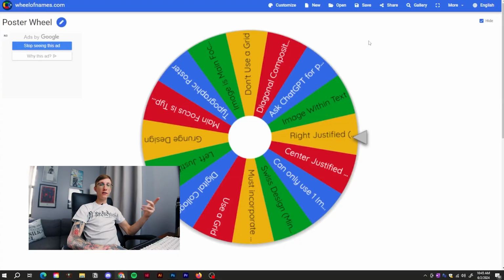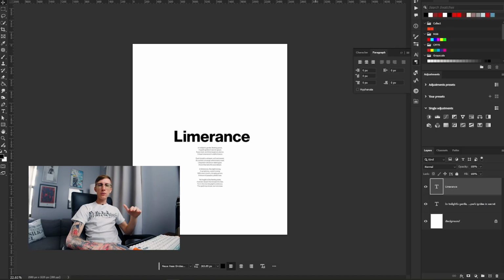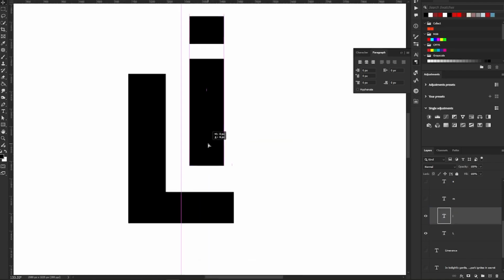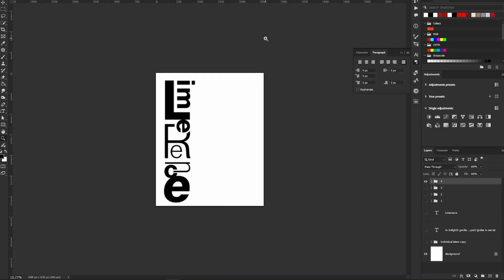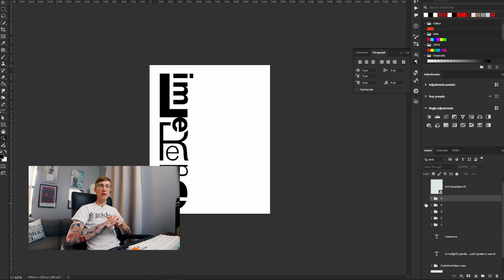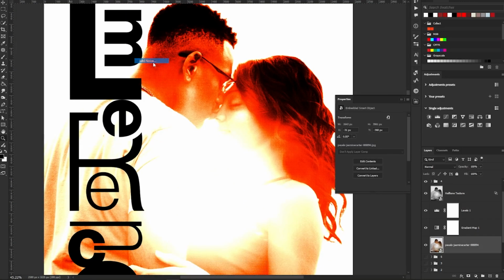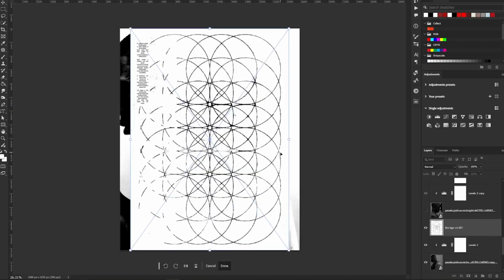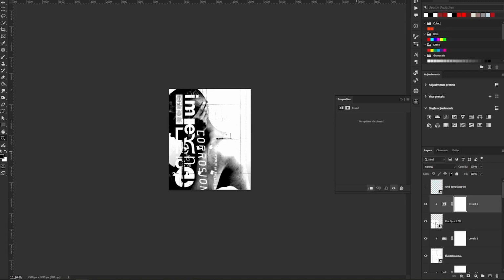Poster Design Roulette | EP 1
In this video, I let a spinning wheel decide how I'll design a poster. Each spin presents a new and exciting twist that pushes my creativity to the limits. Will the wheel choose a minimalist style, a vibrant color palette, or a quirky theme? Watch to find out!